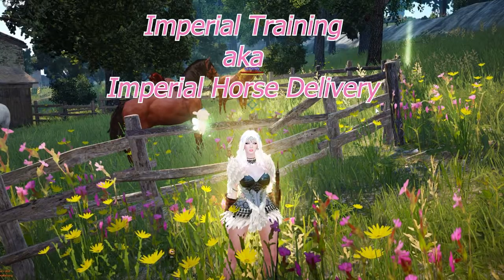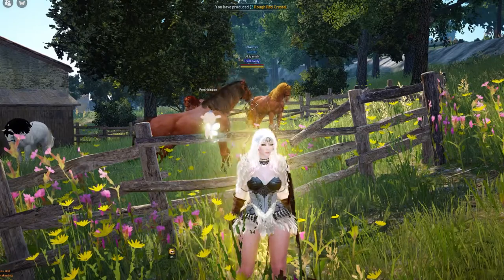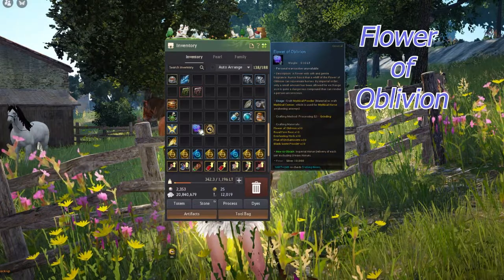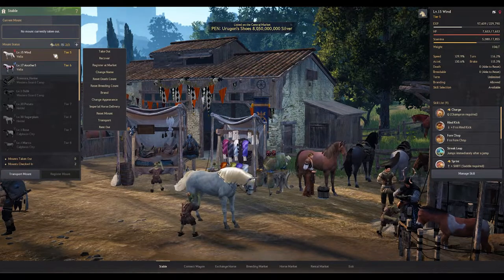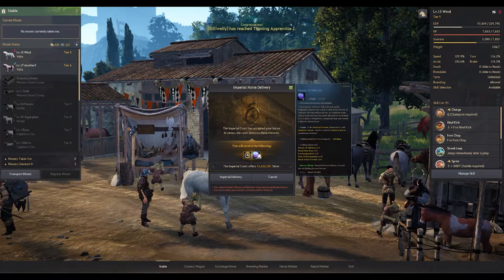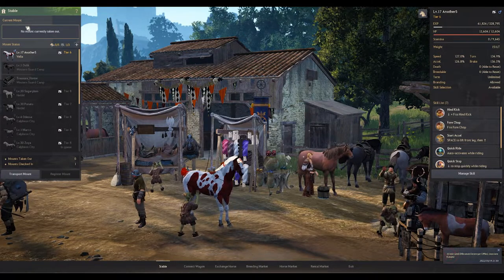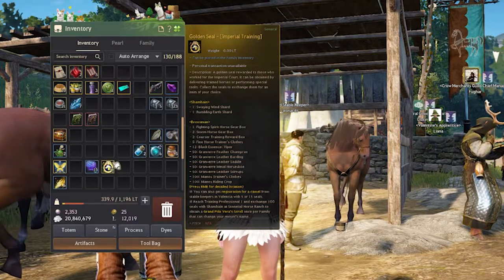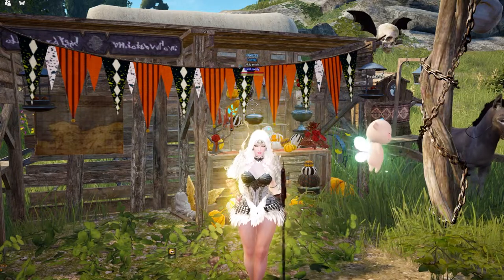Imperial Training | Imperial Horse Delivery | BDO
Information about Imperial TraiNing (I kept saying trading Lol Im sorry. It's Training!). Imperial Horse Delivery. Get your Golden Seal - [Imperial Training] and Flower of Oblivion!

Okis. Hope u liked it! Pls let me know what I can do better for u guys to make it more fun to watch! GG /heart

C U Soon! XOXO